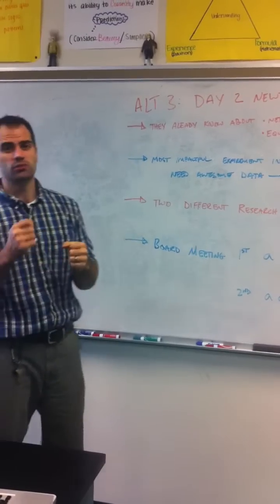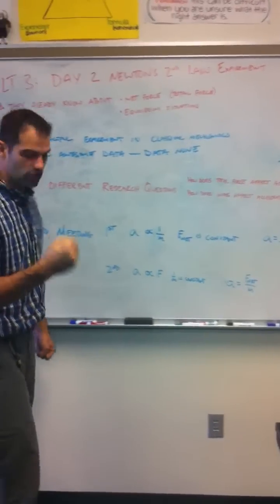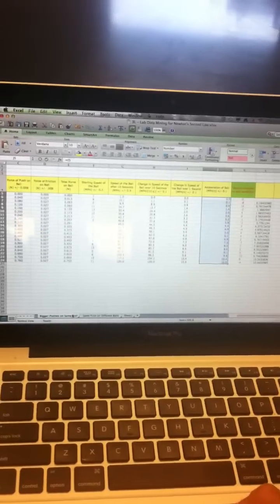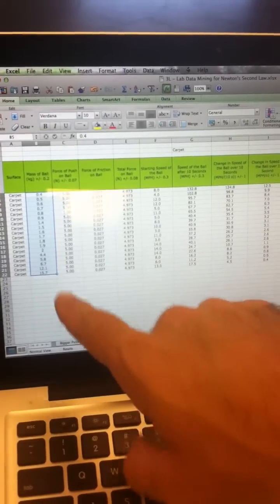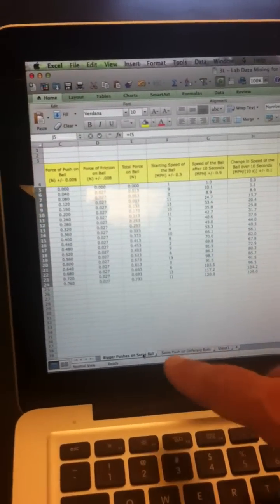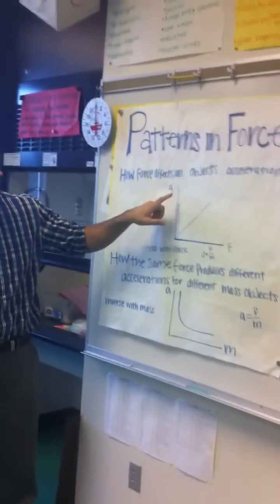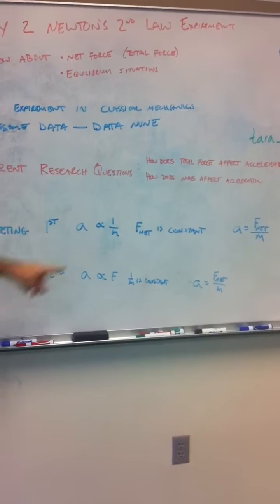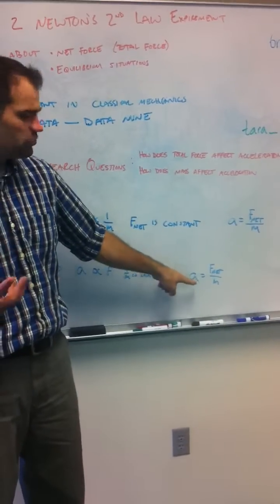ALT 3 L - Data Mining for Newton's Second Law